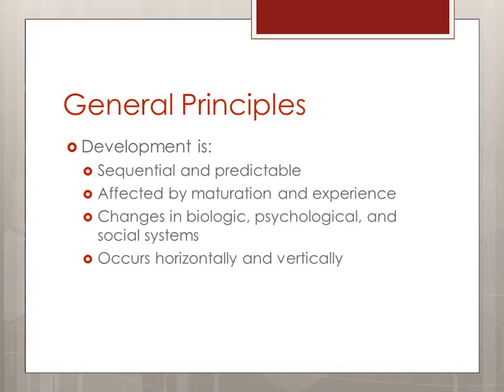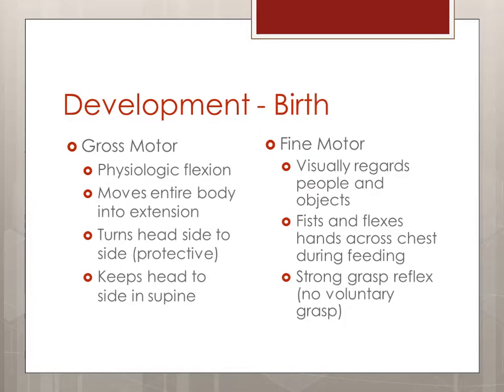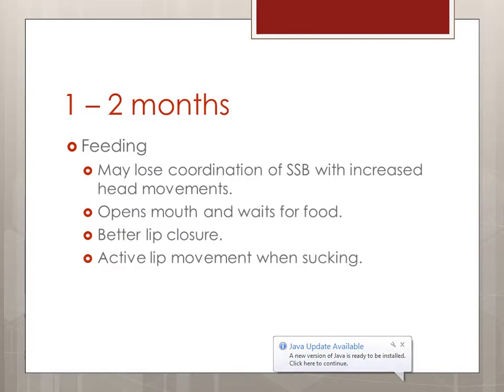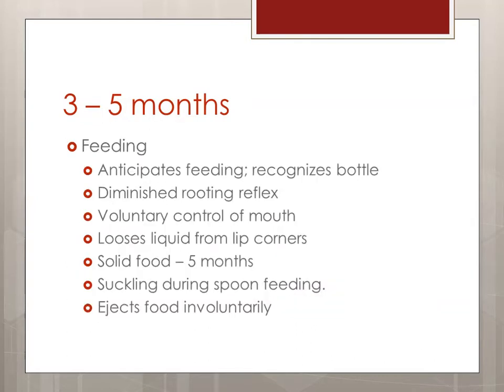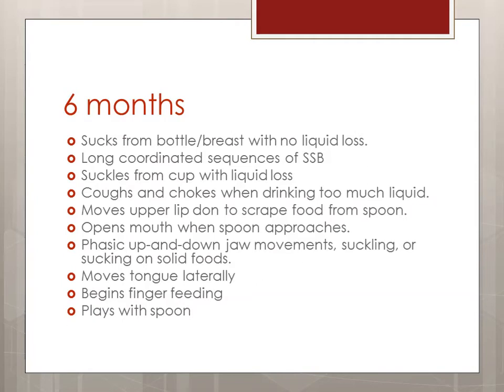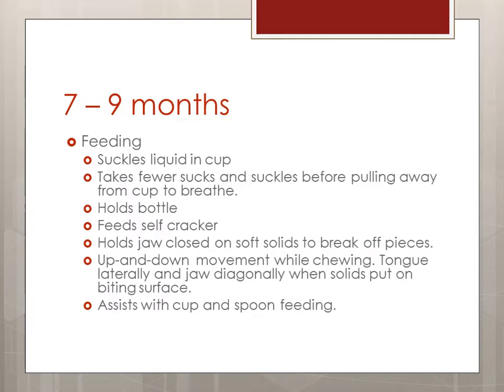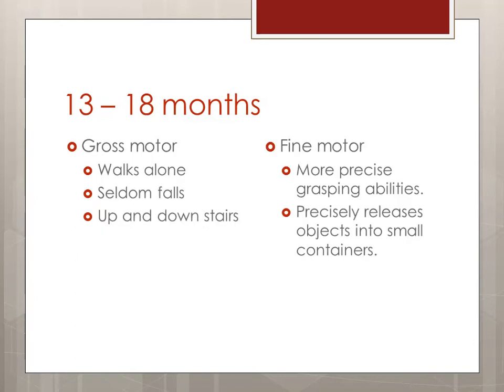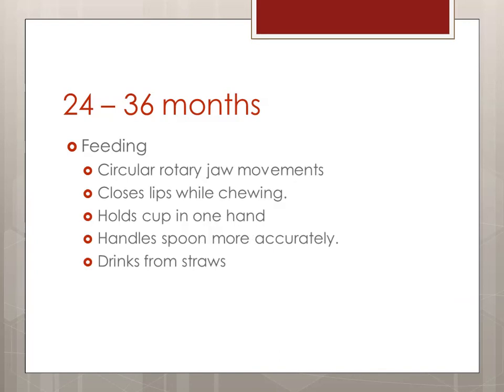NBCOT Developmental Milestones